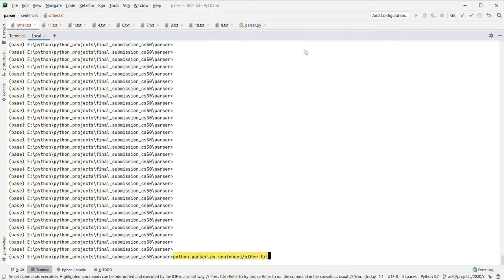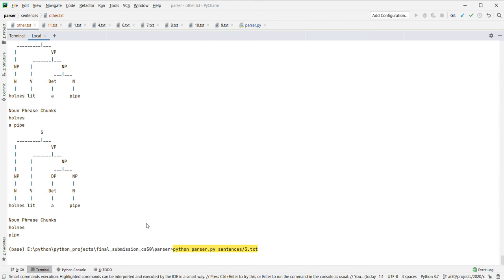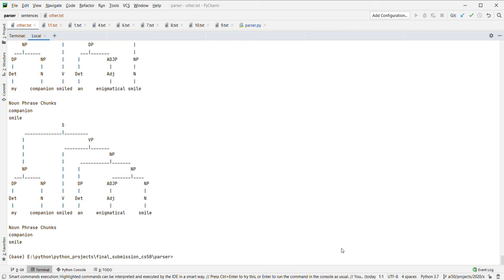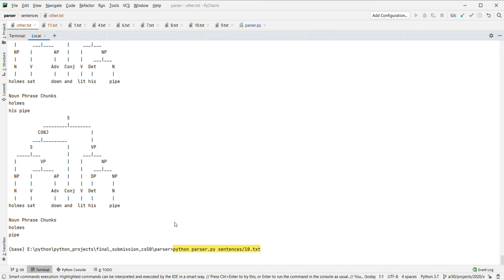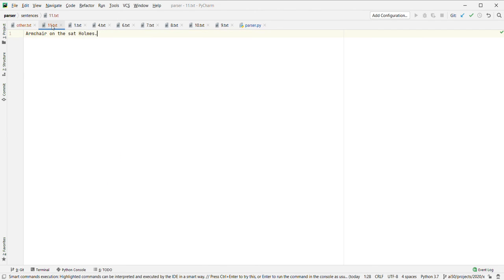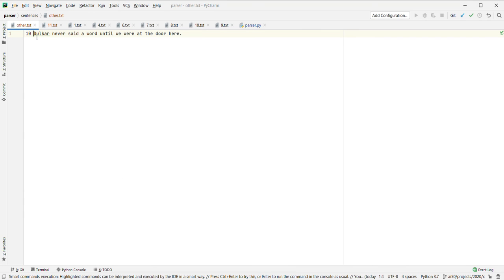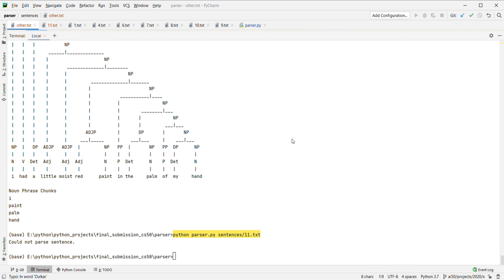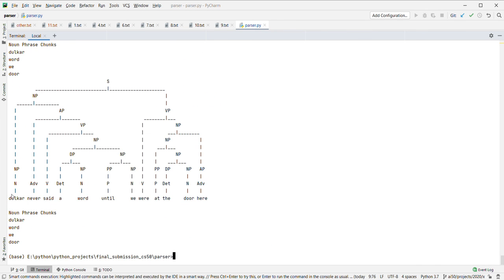Project 6A Parser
This is the demo of Natural Language Processing assignment, It's Project 6A -Parser, This is part of Harvard course "Introduction to artificial Intelligence using Python" .We are using NLTK library to handle parsing i.e.the process of determining the structure of a sentence. It is the most common task in  natural language processing.